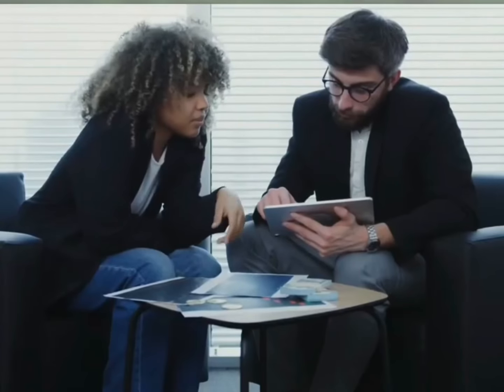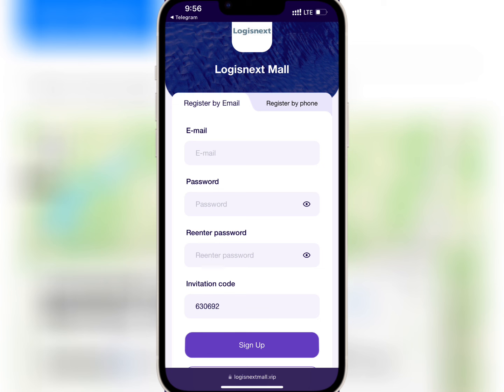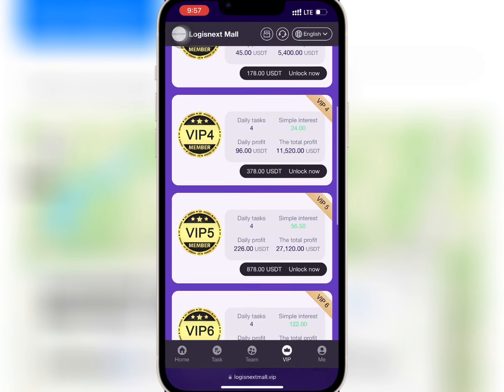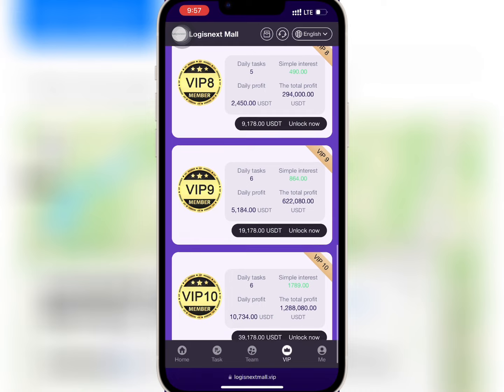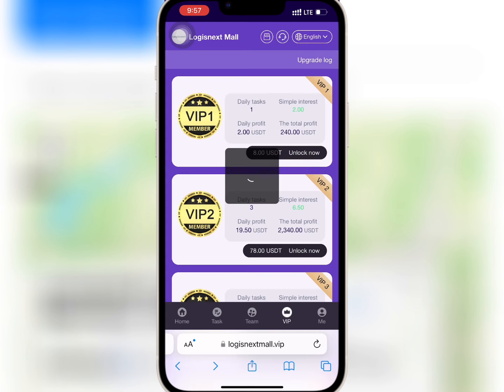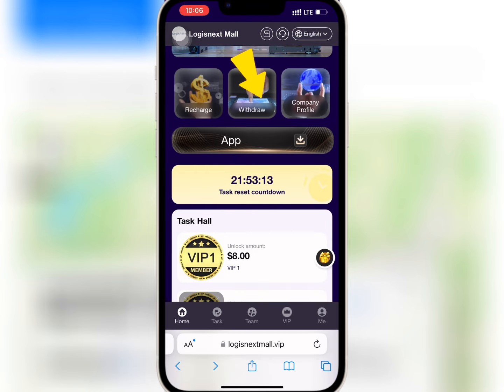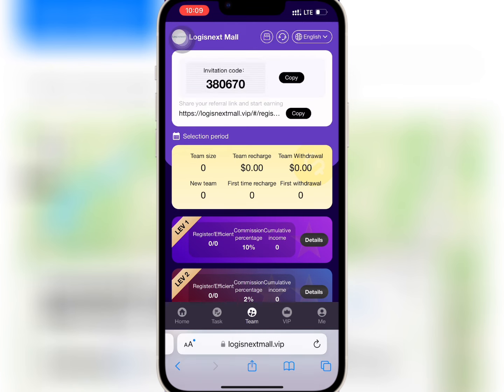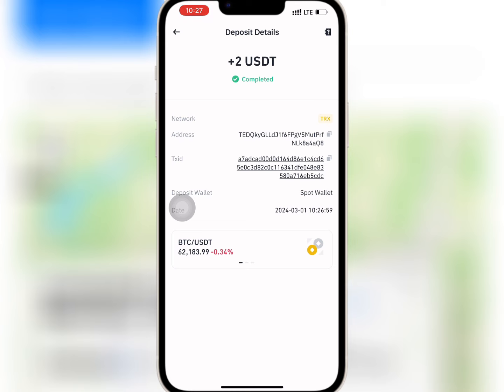New Mall App: New USDT Order Grabbing Site Today! | EARN 10USDT Daily by Completing Task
Welcome to the Logisnext Store. The website will be launched in Vancouver, Canada at 00:00 on March 1, 2024.

Daily mission update (GMT-8): 00:00 Vancouver, Canada time

VIP level prices are as follows.
VIP1: 8 USDT, daily income: 2 USDT.
VIP2: 78 USDT, daily income: 19.5 USDT.
VIP3: 178 USDT, daily income: 45 USDT.
VIP4: 378 USDT, daily income: 96 USDT.
VIP5: 878 USDT, daily income: 226 USDT.
VIP6: 1878 USDT, daily income: 488 USDT.
VIP7: 4178 USDT, daily income: 1100 USDT.
VIP8: 9178 USDT, daily income: 2450 USDT.
VIP9: 19178 USDT, daily income: 5184 USDT.
VIP10: 39178 USDT, daily income: 10734 USDT.
Use the invitation code to register and enjoy high discounts for third-level members.
Level 1 members: 10% cash back, and get 100 USDT when you deposit 1,000 USDT.
Level 2 members: 2% rebate for 1,000 USDT deposited and 20 USDT cash back.
Level 3 members: 1% cash back, and get 10 USDT when you deposit 1,000 USDT.
Level 1 members can deposit 500 USDT and open the treasure chest once.
Level 1 members can store 1,000 USDT and open the treasure chest twice.
Each additional 500 USDT can open a position once
Treasure chest bonus ranges from 1Usdt-50Usdt

For more than 100 years, Mitsubishi Logisnext Americas Inc. and its family of companies have been helping customers move the world forward. Mitsubishi Logisnext Americas is a technology-driven manufacturer providing scalable solutions from material handling to automation and extensive fleet support.
app earn
best earning
earn app
earn free money
earning app
earning site
Shopping website promotion
shopping website
Shopping Website
shopping website mining
New Trx Website today
new trx website
free trx Mining Today
trx tron mining today
Latest usdt mining website
New usdt mining website
Best usdt mining website
best Tron mining website
usdt Minning site today
usdt Grabbing Site Today
bangla tutorial
Mobile tips
Android mobile tips
Android bangla mobile tutorial
Live Apps Review
New Popular Live apps review
Earn Money Online Tutorials
Best Online Earnings Tutorials
Airdrop Earning Bangla
Cpa Marketing Bangla Tutorials
Part Time Jobs
Spin And Earn Money
Watch Videos And Earn Money Online
Play Games And Earn Money Online
Part Time Jobs For Students
bKash Earn Money Apps
Make Money From Home
bitcoinearning Earn And bKash
Best Money Making Apps
Top 10 Best Earning App 2024